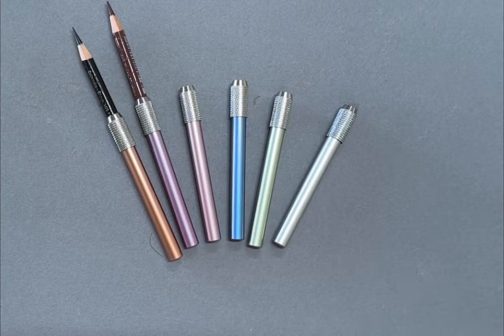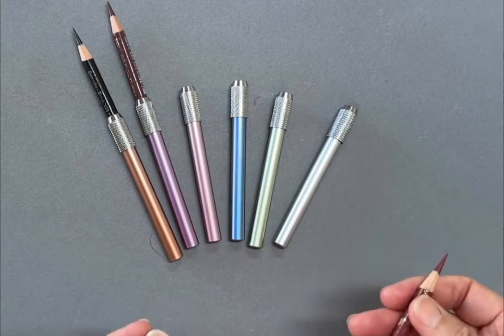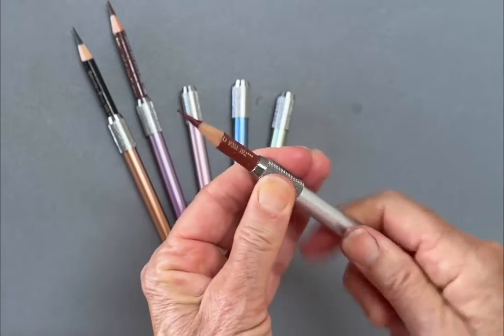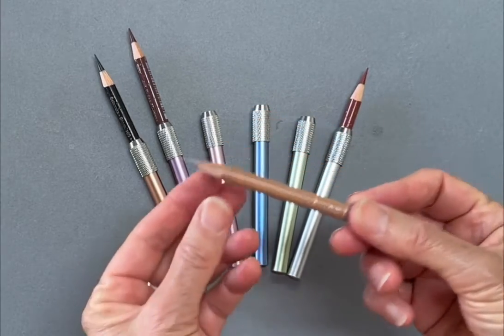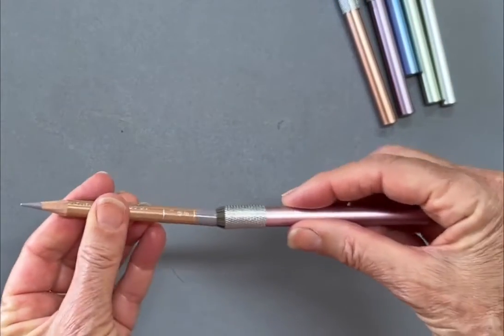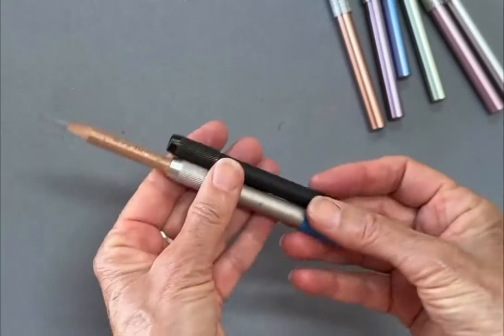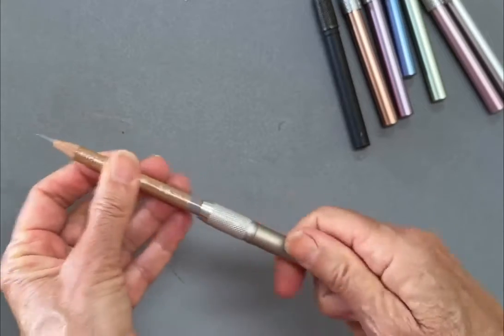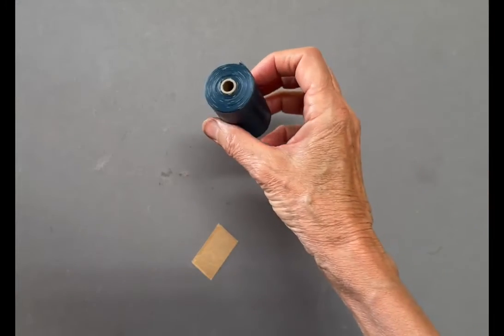Pencil Extenders for Coloured Pencils- they are not all created equal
Have you ever tried to fit a Luminance pencil into a regular pencil extender? If you have, you realise it will not fit! In this short video I take a look at some options.
Do you need help creating realistic animal drawings with coloured pencils?
These are some ways that I can help you:
5. Connect with Kate: Facebook Group - Kate Jenvey's Academy